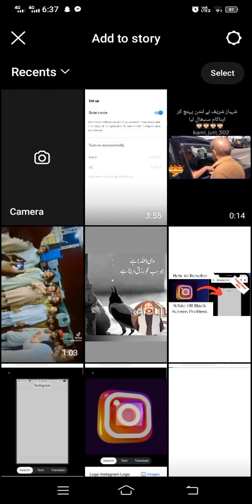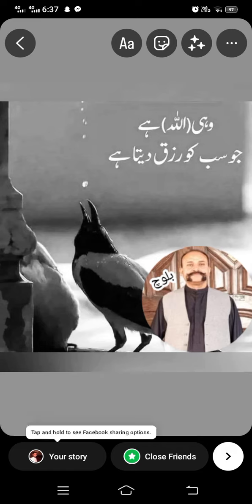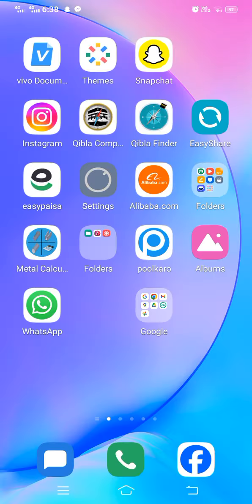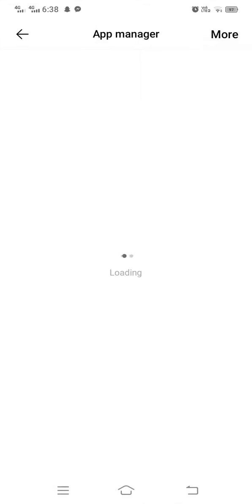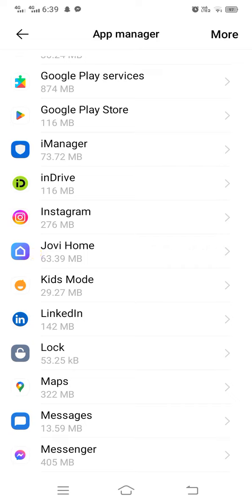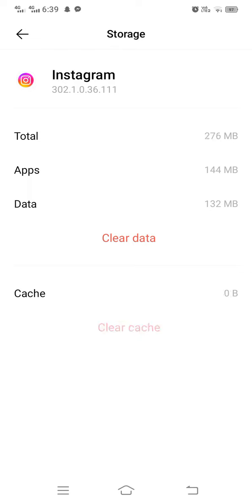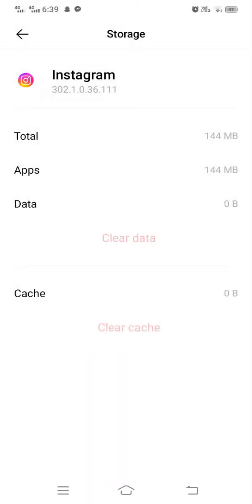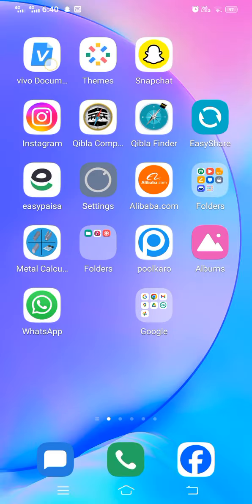How to fix Instagram story music when It is not working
1.
2.
3.
4.
5.
6.
7.
8.
9.
10.
11.
12.
13.
14.

Experiencing issues with Instagram Story music not working can be frustrating, especially when you want to add a perfect soundtrack to your stories. Whether the music sticker is missing, songs aren’t playing, or other related issues, here are several steps you can take to fix these problems.

A stable internet connection is crucial for Instagram’s features to work properly. Ensure you have a strong Wi-Fi or mobile data connection. Try switching between Wi-Fi and mobile data to see if the issue persists. Sometimes, simply toggling airplane mode on and off can also help reset your connection.

**2. Update Instagram**
Using an outdated version of Instagram can cause various issues, including problems with the music feature. Check your app store (Google Play Store for Android or App Store for iOS) for any available updates for Instagram. Install the latest version to ensure all features are up to date.

**3. Restart the App**
Sometimes, closing and reopening the Instagram app can resolve minor glitches. Swipe up from the bottom of the screen or use the recent apps butto and swipe away the Instagram app to close it. Then reopen the app and check if the music feature works.

For Android users, clearing the app cache can help resolve many issues. Go to Settings  Apps  Instagram  Storage  Clear Cache. If this doesn't work, you can also try clearing the data, but note that this will log you out of the app. For iOS users, uninstalling and reinstalling the app achieves a similar effect.

**5. Check for Server Issues**
Occasionally, Instagram may have server issues that affect various features. Check websites like Downdetector or social media platforms to see if other users are reporting similar problems. If it’s a widespread issue, you might need to wait for Instagram to resolve it.
**6. Ensure Your Account Is Eligible**
Instagram music is not available in all regions or for all account type Ensure that your account is eligible to use the music feature. If you are using a business account, you might want to switch to a personal or creator account, as music availability can vary

**7. Re-login to Your Account**
Logging out and then logging back into your Instagram account can help refresh your setti Go to your profile, tap the three line in the top right corner, select Settings, scroll down, and tap Log Out. After logging out, log back in and check if the music feature is working.

**8. Reinstall Instagram**
If the above steps don’t work, try uninstalling and reinstalling Instagram. This can help fix any corrupted files or installation issues. Uninstall the app from your device, then go to the app store to download and install it again.

Ensure that Instagram has all the necessary permissions to function correctly. Go to Settings  Apps  Instagram  Permissions and make sure all required permissions are enabled. This includes access to storage, microphone, and network.

1. "Resolve Instagram music issue"
2. "Fix Instagram Story music problem"
3. "Correct Instagram music not playing"
4. "Solve Instagram music sticker issue"
5. "Repair Instagram music glitch"
6. "Troubleshoot Instagram Story sound"
7. "Rectify Instagram music error"
8. "Eliminate Instagram music bug"
9. "Handle Instagram Story music issue"
10. "Sort out Instagram music not working"
11. "Resolve IG Story music problem"
12. "Fix IG music issue"
13. "Correct IG Story music not playing"
14. "Solve IG music sticker problem"
15. "Repair IG music glitch"
16. "Troubleshoot IG Story sound issue"
17. "Rectify IG music error"
18. "Eliminate IG music bug"
19. "Handle IG Story music problem"
20. "Sort out IG music not working"
21. "Resolve Instagram sound issue"
22. "Fix Instagram audio problem"
23. "Correct Instagram Story audio issue"
24. "Solve Instagram sound not playing"
25. "Repair Instagram audio glitch"
26. "Troubleshoot Instagram Story audio"
27. "Rectify Instagram sound error"
28. "Eliminate Instagram audio bug"
29. "Handle Instagram Story sound issue"
30. "Sort out Instagram audio not working"